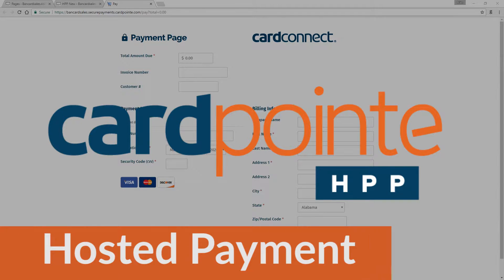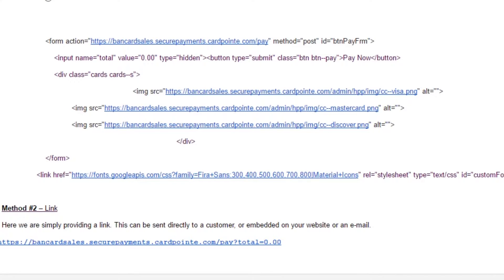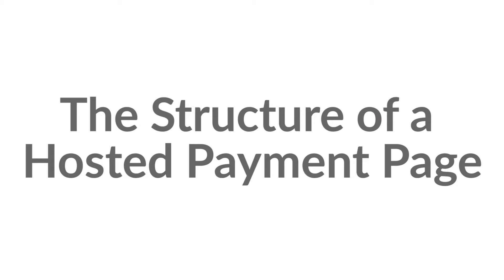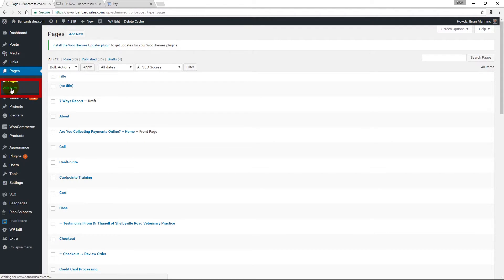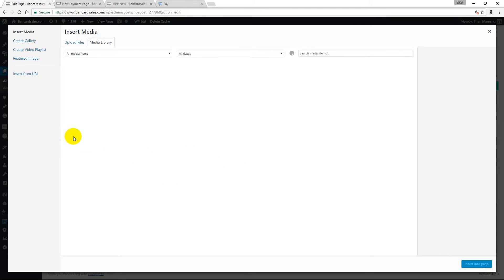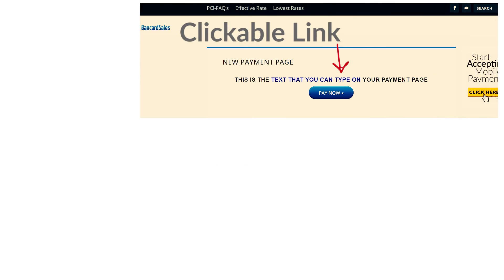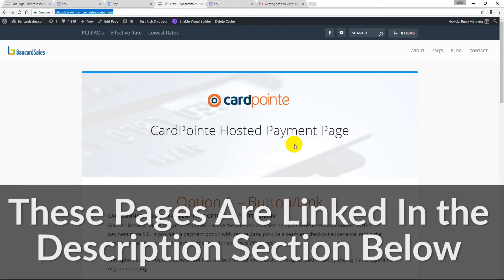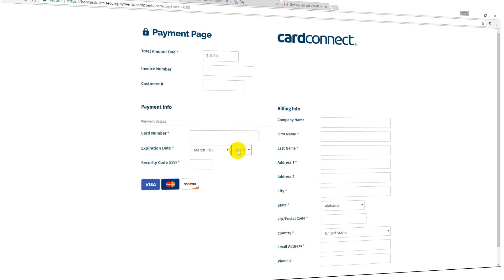CardPointe Hosted Payment Page - How To Add a “Pay NOW” button to your Wordpress Website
CardConnect offers a CardPointe Hosted Payment Page as part of their suite of services through the CardPointe Merchant Account Platform. In this video we look at installing a “Pay Now” button into your Wordpress website.

►►View The Hosted Payment Page Samples Shown in This Video◄◄